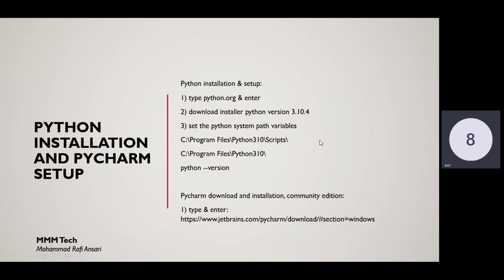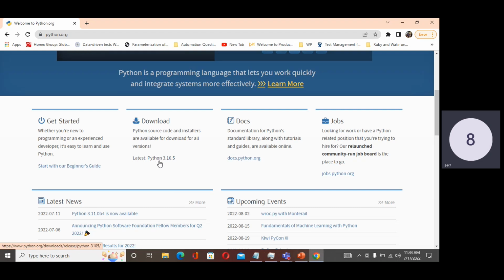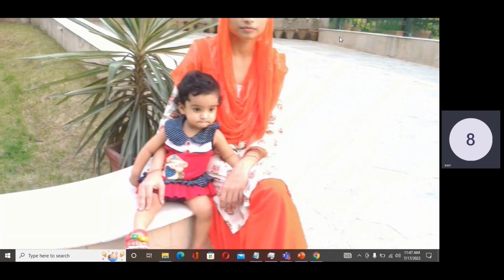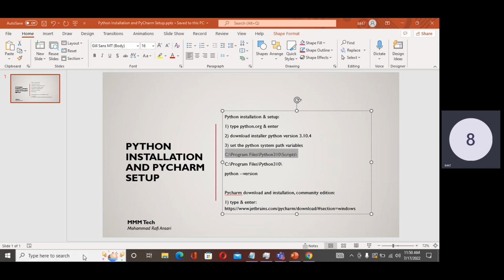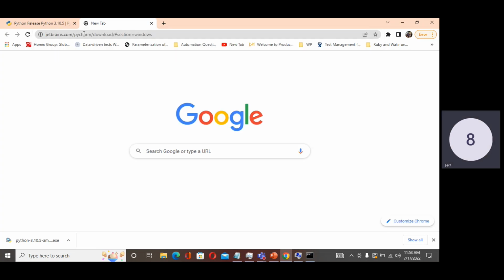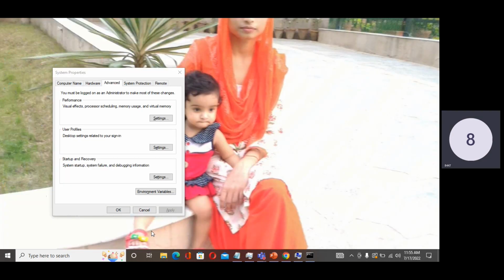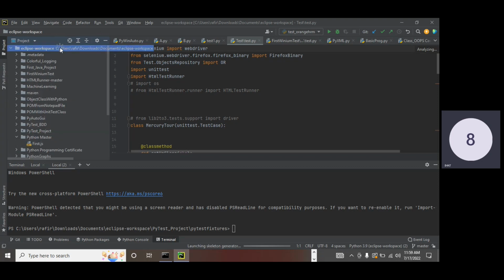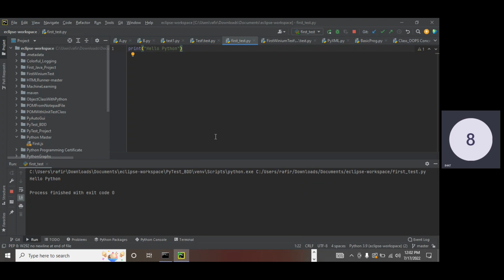Python Installation and PyCharm Setup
Python installation & setup:
2) download installer python version 3.10.4
3) set the python system path variables
C:\Program Files\Python310\Scripts\
C:\Program Files\Python310\
python --version